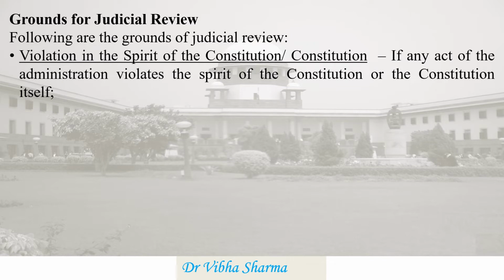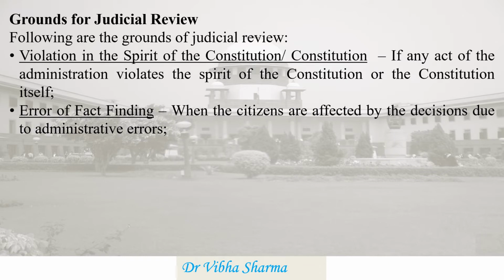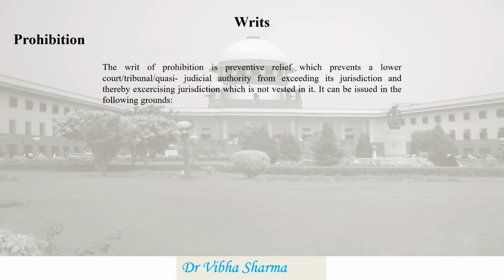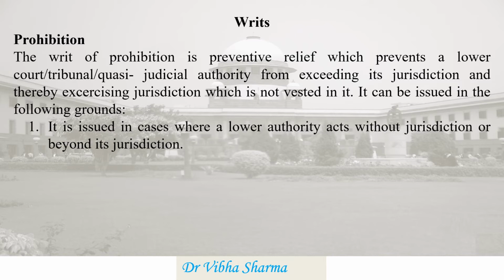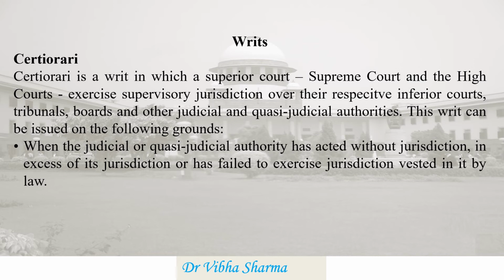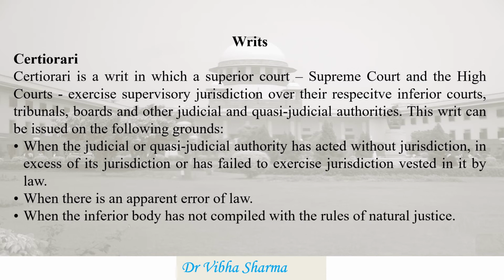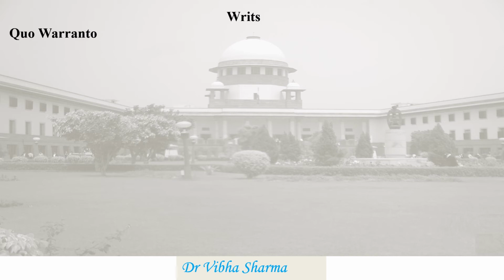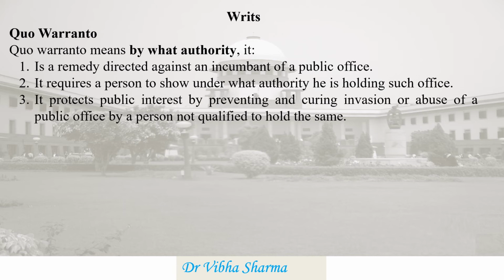Judicial Control over Administration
This lecture is for BA I Public Administration students as per the syllabus of Panjab University, Chandigarh